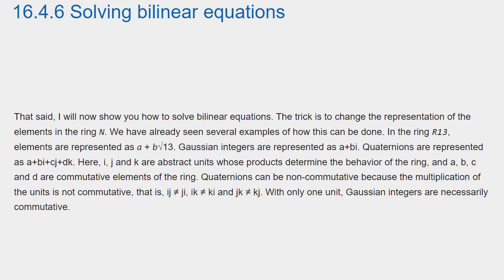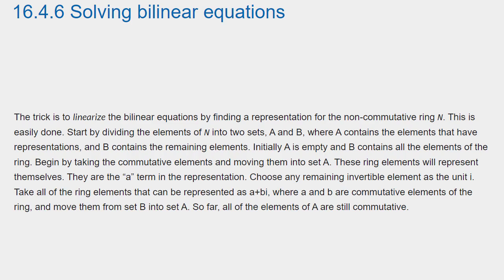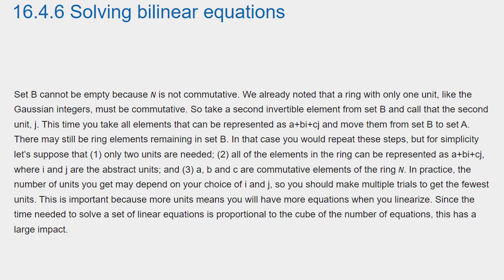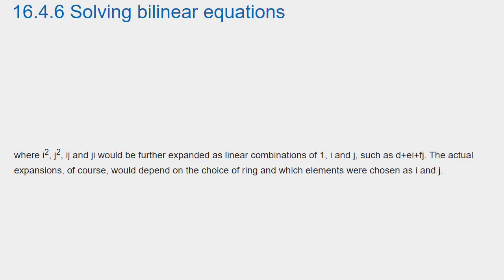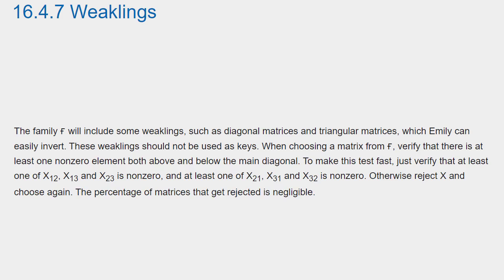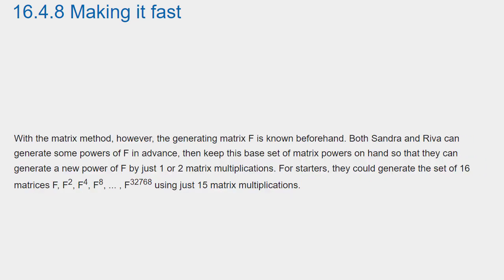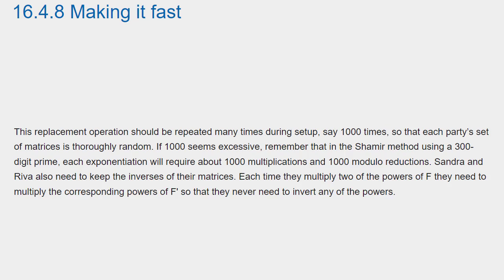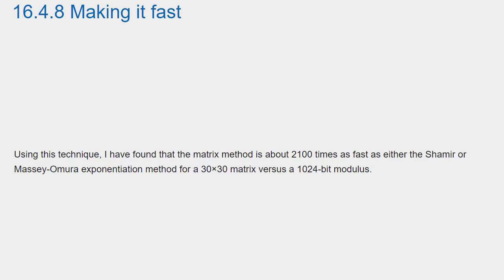100 Chapter 16 Solving bilinear equations